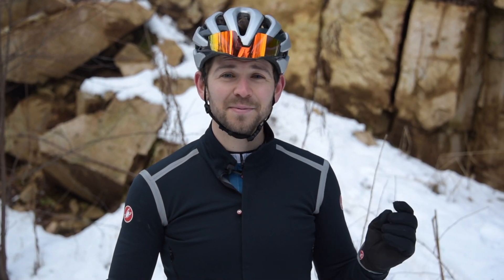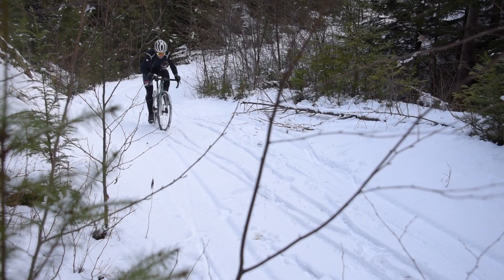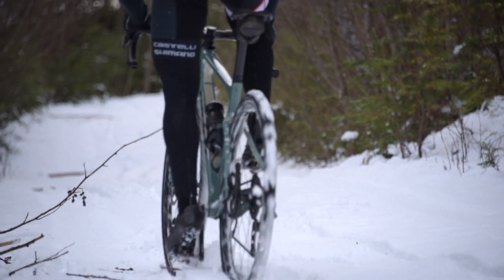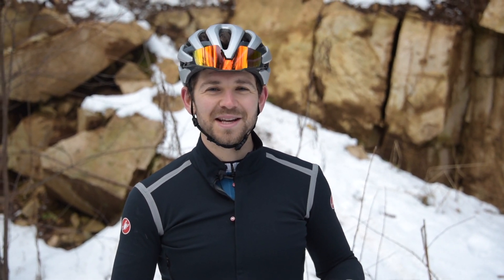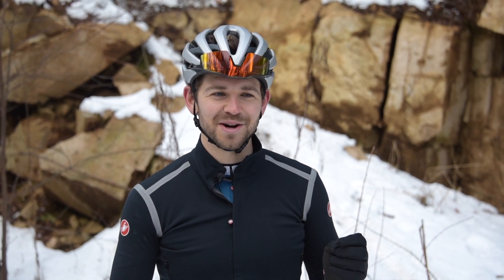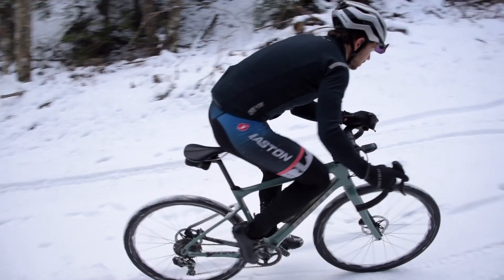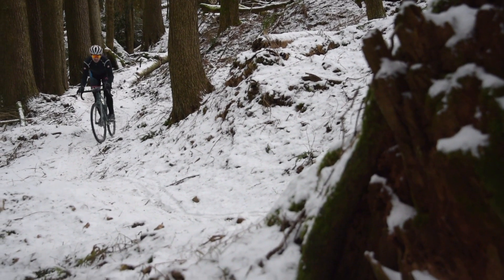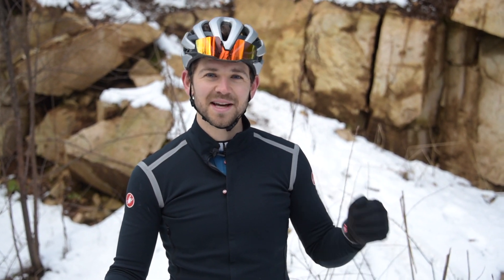Snow Riding Tips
Last week on trainingtipstuesday Mike talked about why you should get outside and ride in all sorts of conditions during the winter, this week he's giving a couple tips on how to do it! This definitely isn’t an all-encompassing video - there are many helpful articles out there to make your winter riding a little easier - but these are a few that don’t get mentioned as much as they should.
Are there any more training tips videos that you want to see from Mike or another Cycle-Smart coach? Let him know down in the comments and he'll try to make it happen!